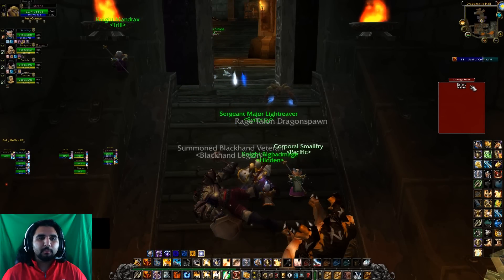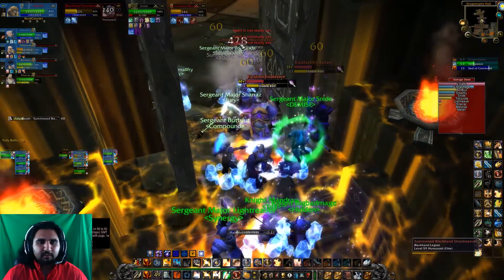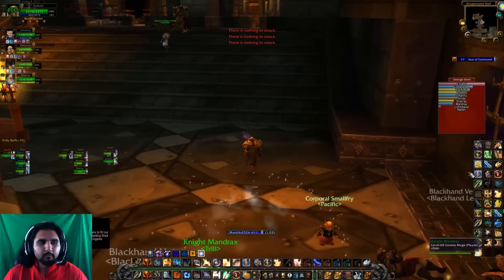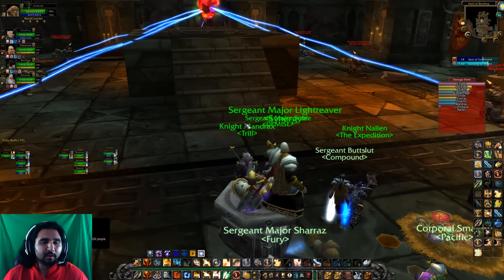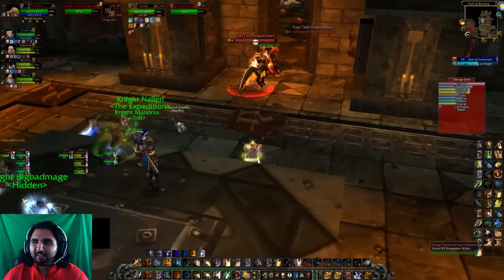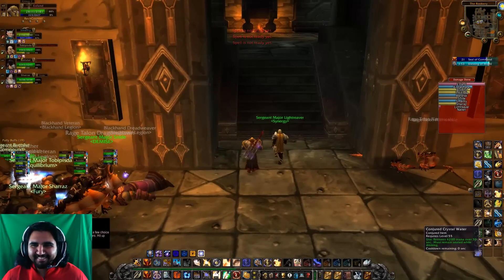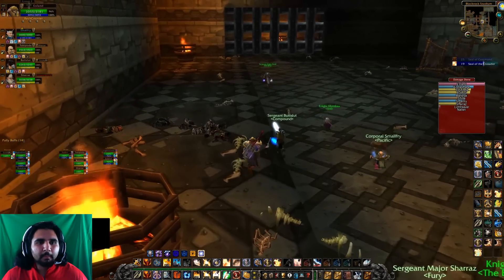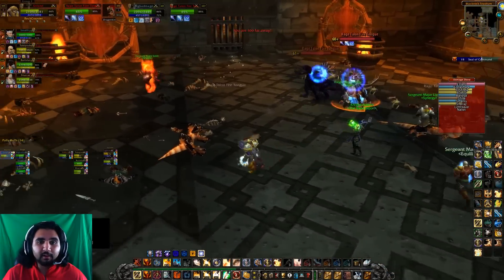The Light and How to Swing it! Vol. 1 - Vanilla Ret Paladin PvE DPS Guide PART 1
Hey everyone! Here is out first video in our new series of tutorials, "The Light and How to Swing It!"

Sorry for the wait, we know we've gotten a LOT of requests for these over the last few weeks, I've been pretty busy with some work related stuff.

Please give us any feedback you guys might have! We'd like to make more of these types of videos soon for different specs, or maybe even a part 2 to this video.

for the background music